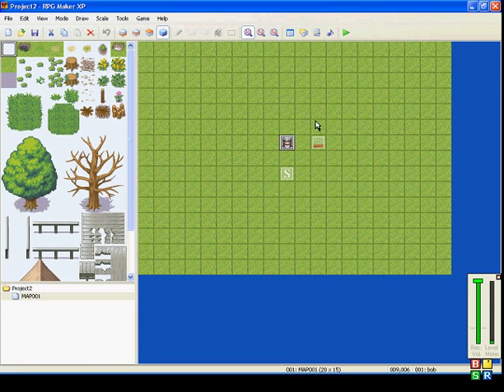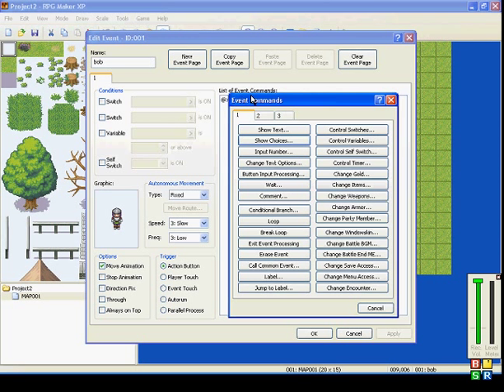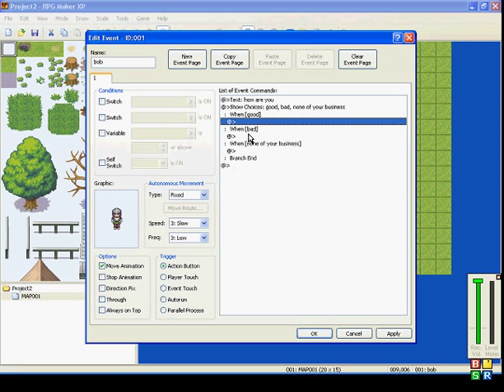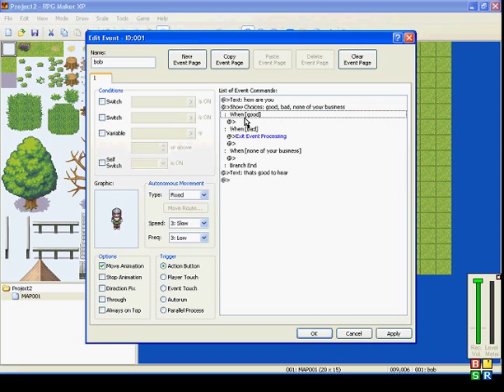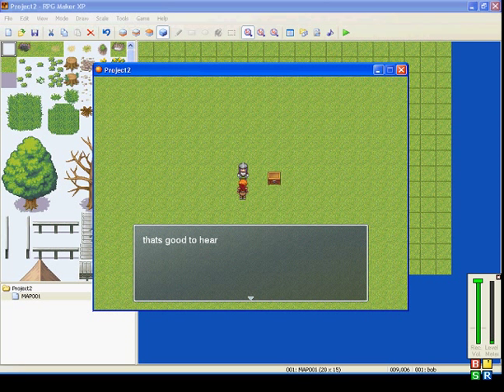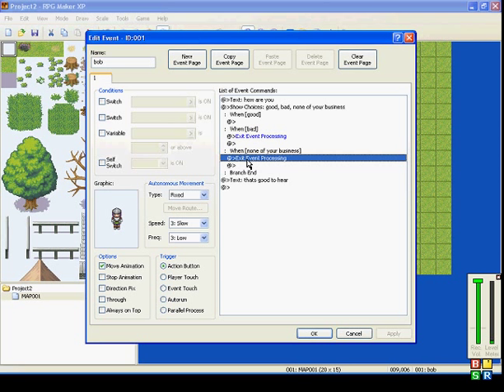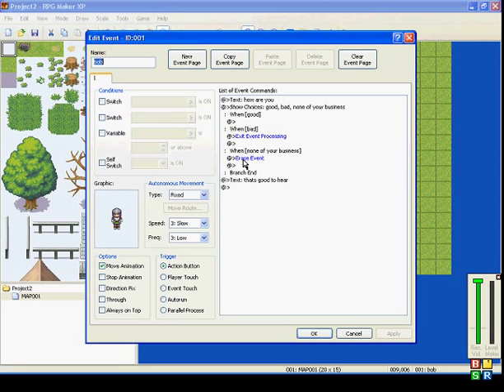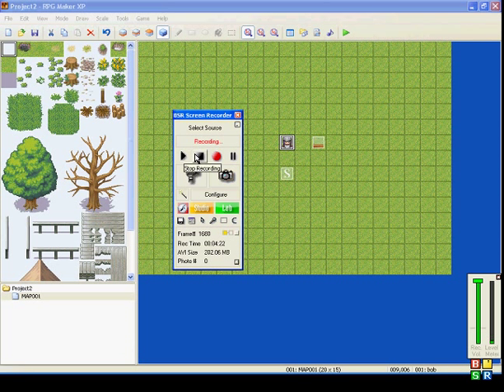Rpg Maker XP Event Command Tutorial: exit event processing and erase event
An explanation of the exit event processing and erase event event commands
comments of questions leave me a comment or message
if you need any help or want to request a video let me know